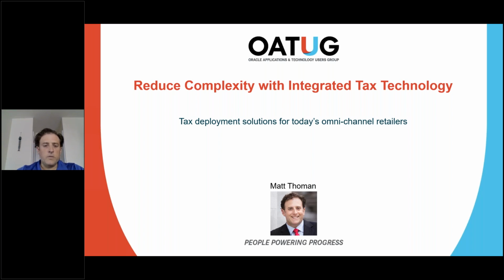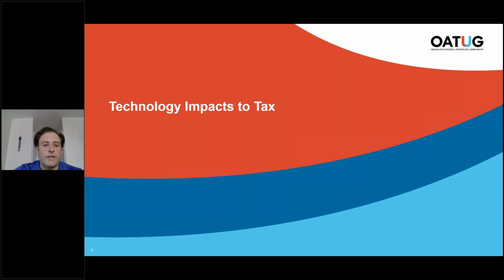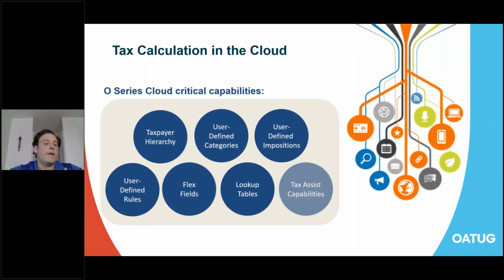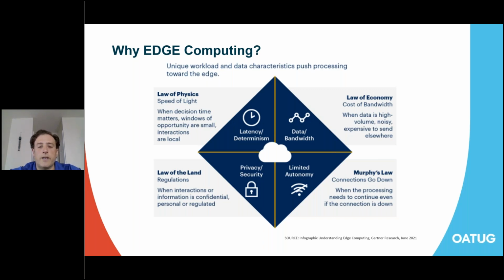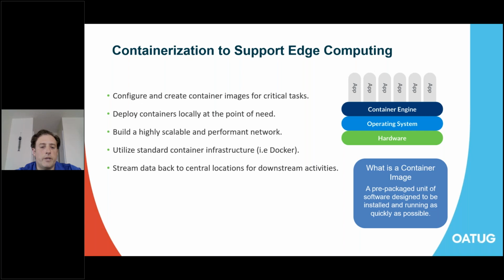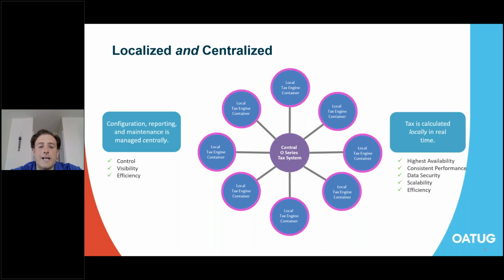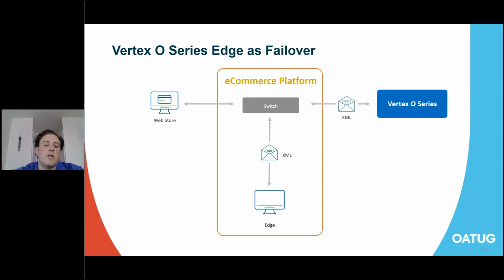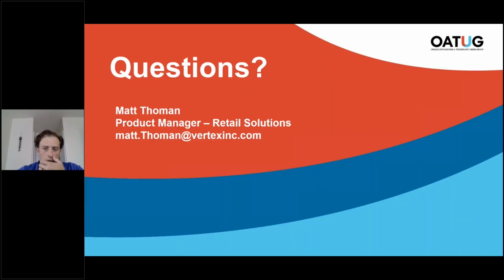Reduce Compliance Complexity with Integrated Tax Technology Webcast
Tax impacts every business transaction. In today’s digital, omnichannel, unified commerce world – customers expect to have the same seamless experience regardless of how and where they decide to engage and purchase from your business and whether you are selling B2C or B2B.